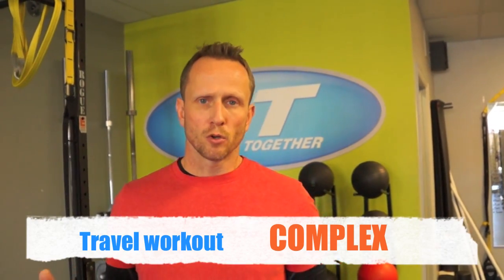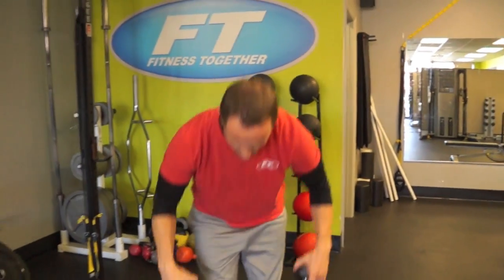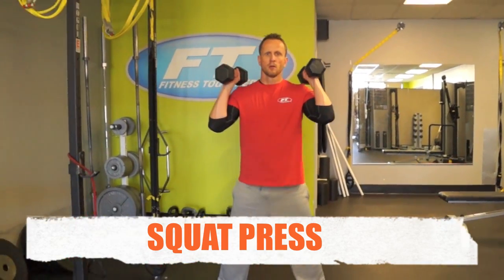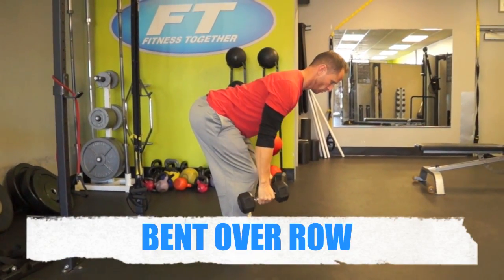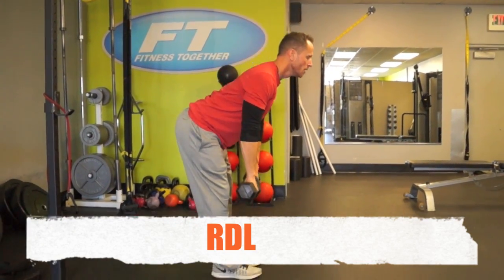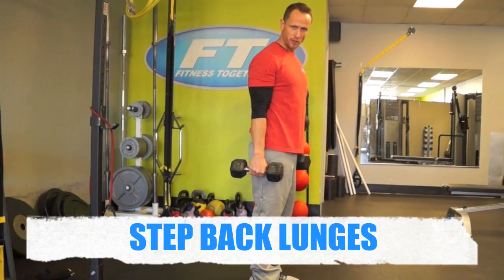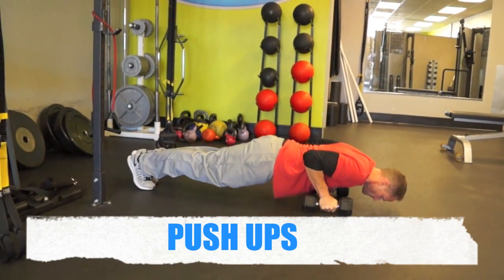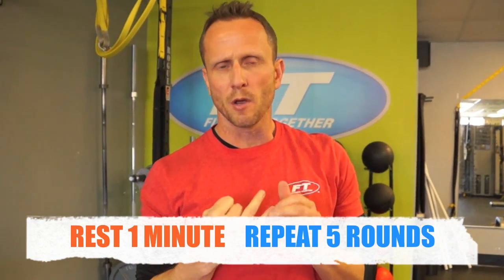Fitness Together Workout of the Week Complex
Fitness Together Workout of the Week ...Complex Travel Workout
5 Rounds
10 Reps Each
SQUAT PRESS
BENT OVER ROW
RDL
SETP BACK LUNGES
PUSH UPS
Rest 1 minute between rounds
Workout of the Week Fitness Together Parker

CHIPPER, Chip away at the Reps...
Start with 100 then do 90, 80, 70, 60, 50, 40, 30, 20, 10
start with: 100 Jump Ropes - 100 Air Squats. then work your way down.
With Fitness Together®, clients get the accountability they need and the privacy they desire. Each session is trained in a private workout suite, so there’s no distractions and no waiting for equipment — just the client and their trainer work together to achieve the client's goals.